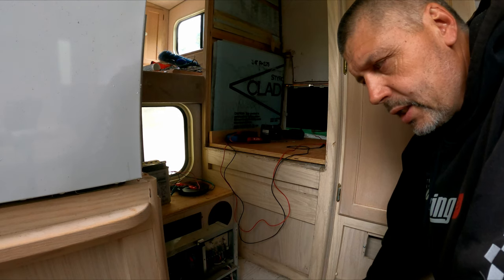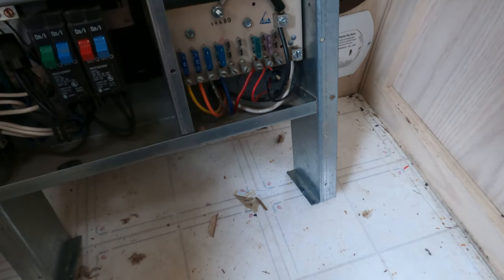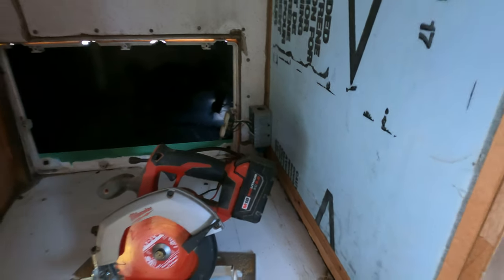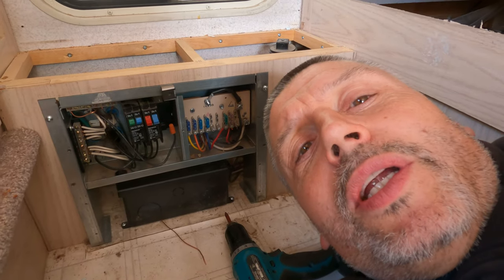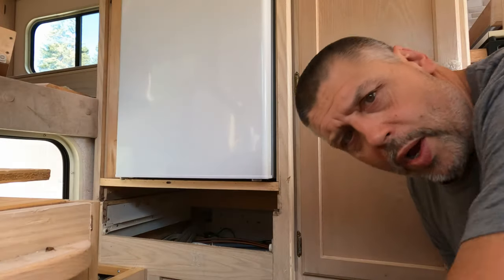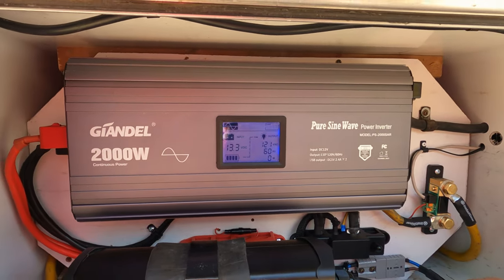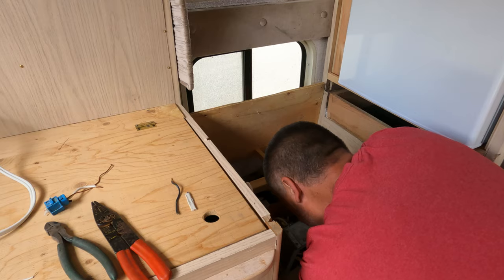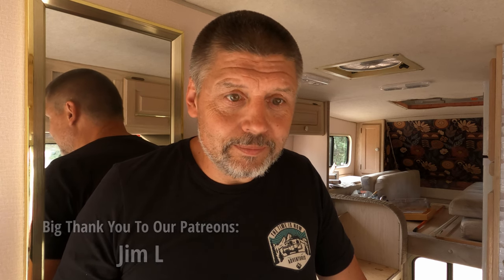Internal Electrical - From Truck Camper to a Solar-Powered Home!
From Truck Camper to a Solar-Powered Home! In this video, the first of three episodes, we dive deep into the internal electrical renovations that make this ambitious project possible. Watch as we reveal step-by-step how we upgrade our lighting, prepare for our solar panels, batteries, and an efficient electrical system to power our mobile lifestyle.

We'll cover essential tips and tricks for anyone looking to upgrade their camper or RV with sustainable energy solutions. Learn about the benefits of going solar, the equipment needed, and how to ensure everything works seamlessly together. Whether you're a DIY enthusiast or just curious about solar power, this video is packed with valuable information and inspiration.

CHAPTERS:
00:00 - Intro
03:47 - Remove Convertor
11:11 - Mystery Wire
15:39 - Transfer Switch
17:42 - New shore power feed
19:40 - Circuit to charger
33:40 - Lighting upgrade
36:00 - USB ports